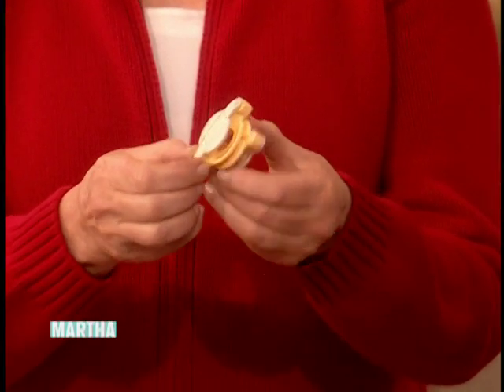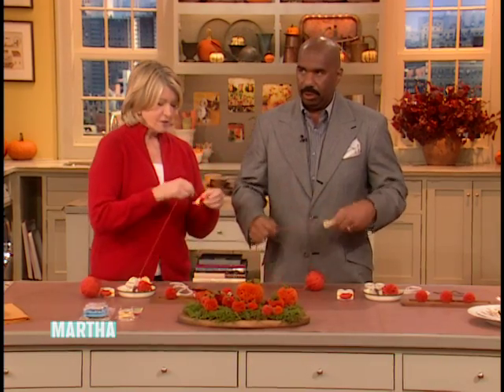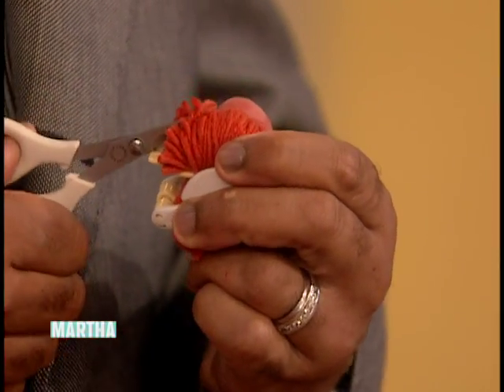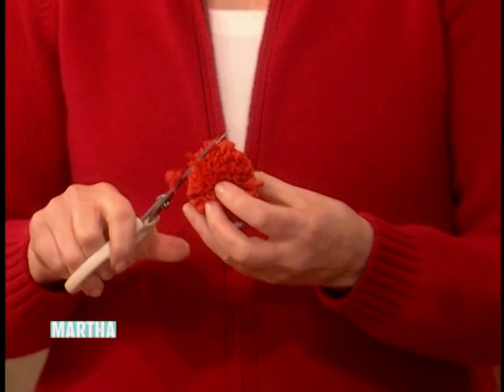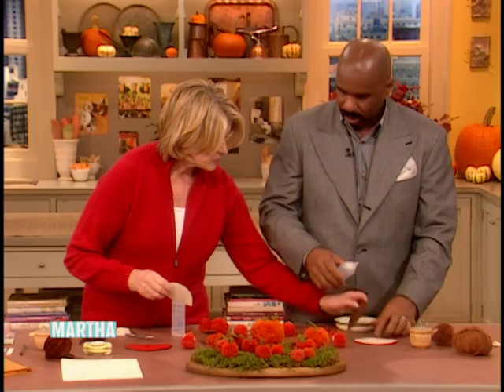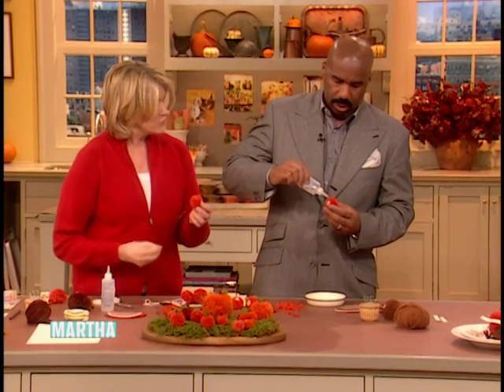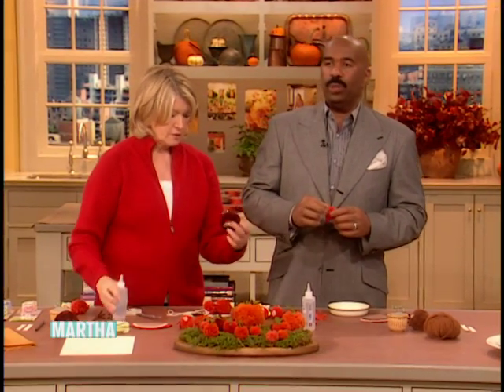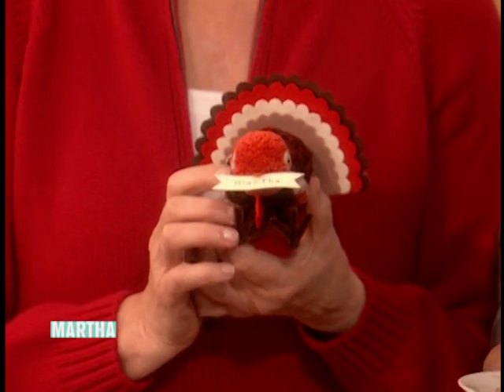Turkey Place Card Holders with Steve Harvey - Martha Stewart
Martha Stewart and comdien Steve Harvey make festive turkey place card holders for Thanksgiving.